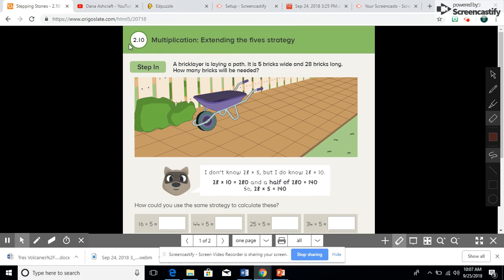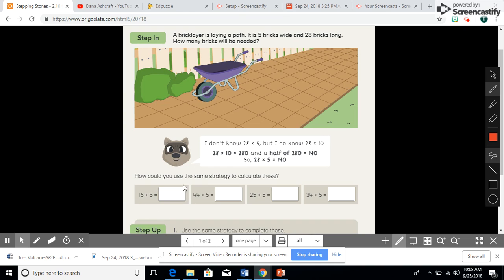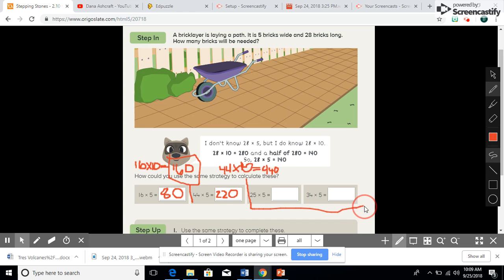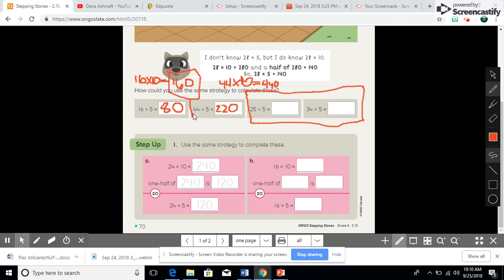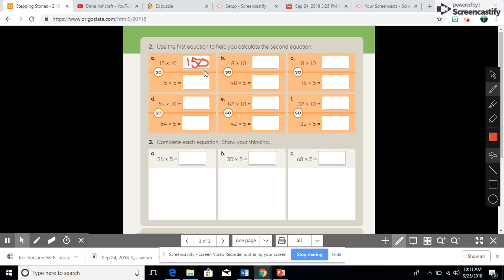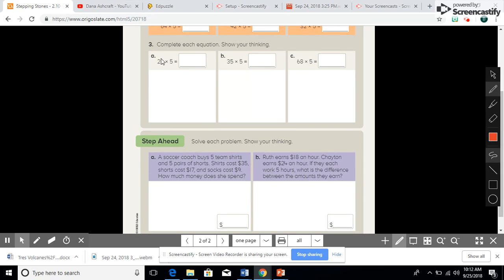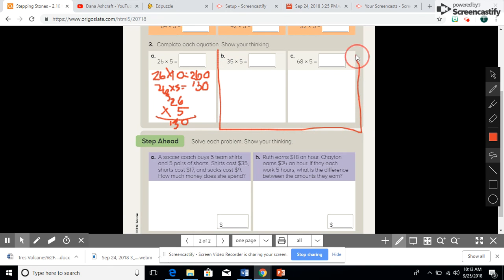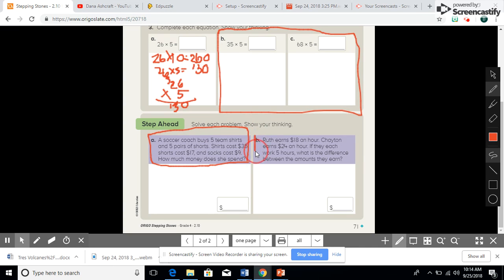Ms. Ashcraft's Homework Lesson 2.10